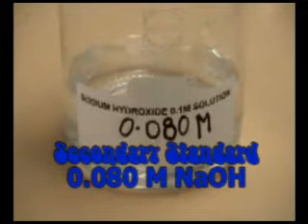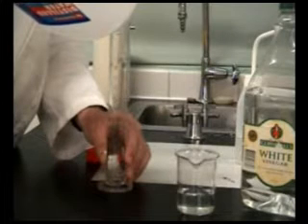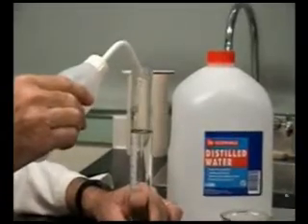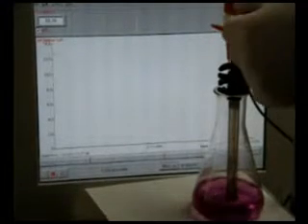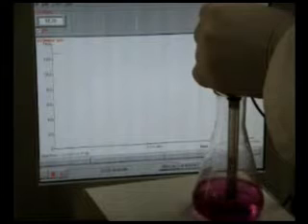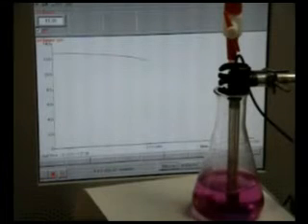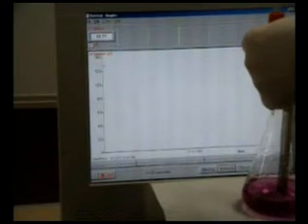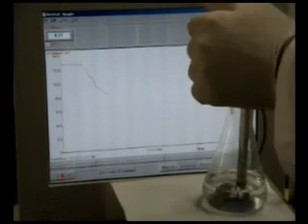Titration using data-logger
Part 4 in a series of 4 on titration using a data-logger. Here the data
logger is used to determine the volume required to reach the
equivalence point.